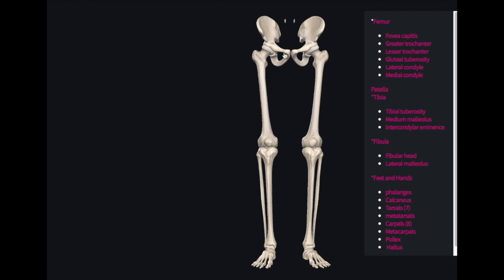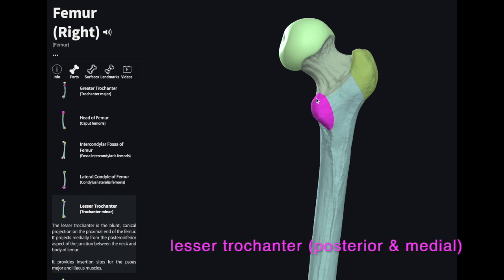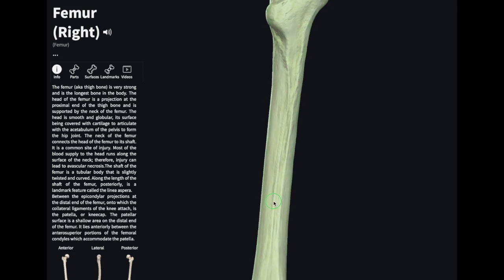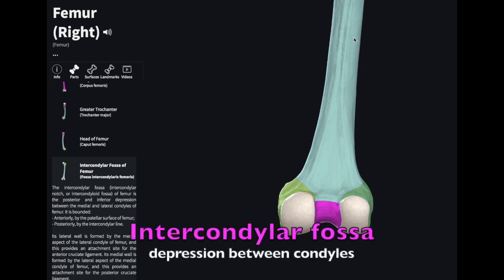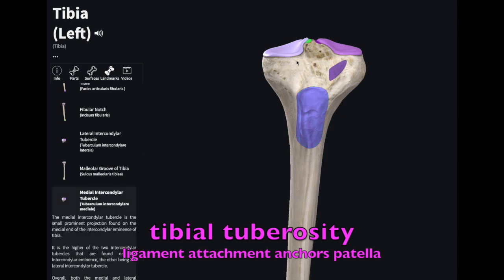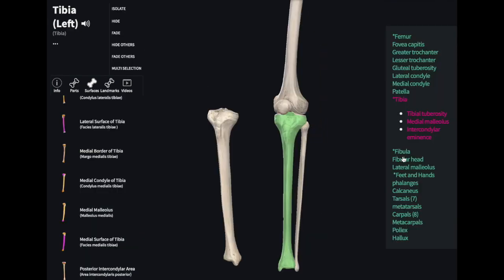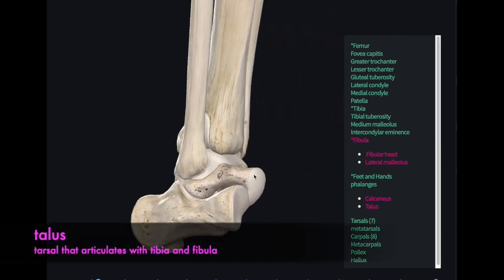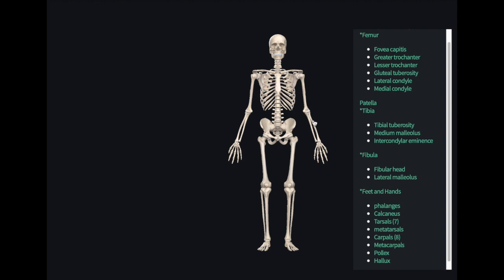skeletal_Inferior appendicular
This video is about skeletal_Inferior appendicular